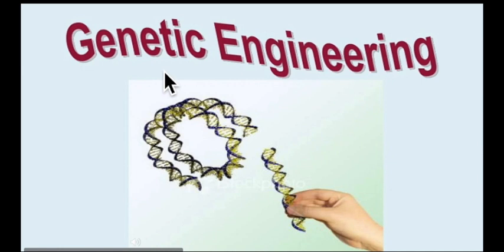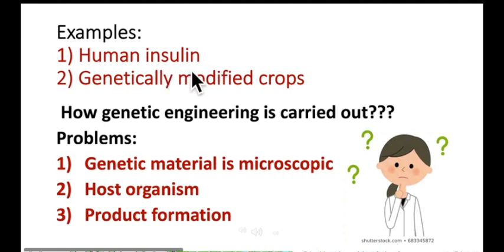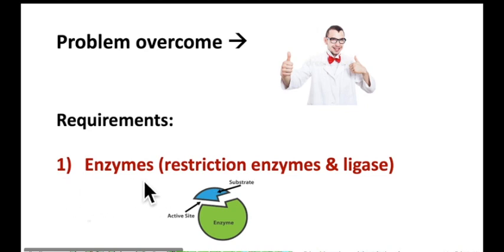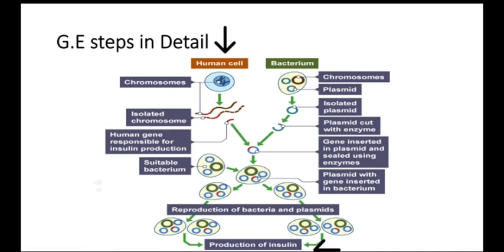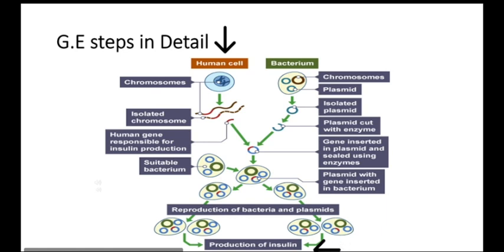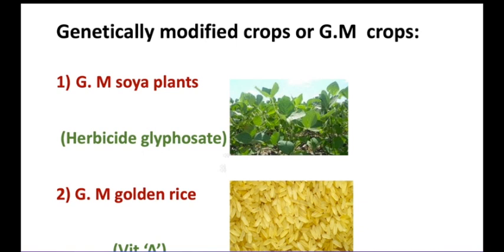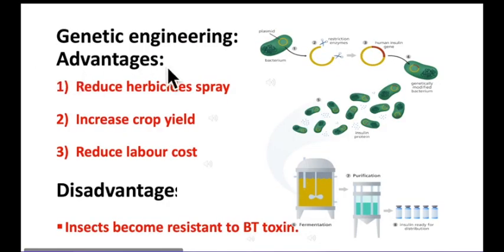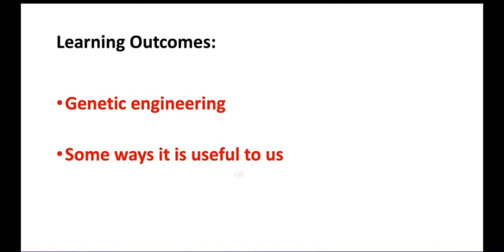LEVEL 9--BIOTECHNOLOGY PART (3)